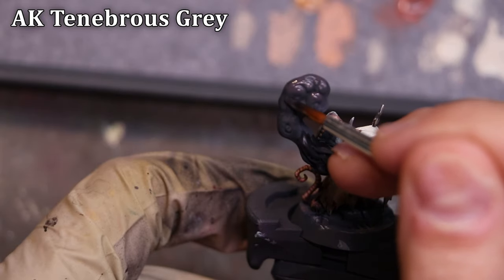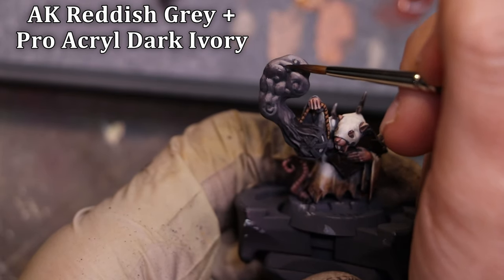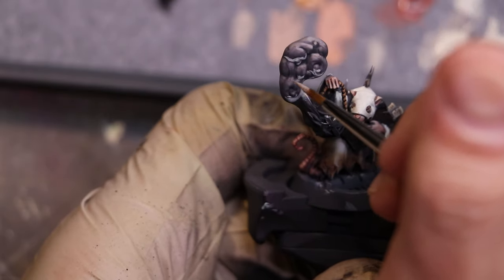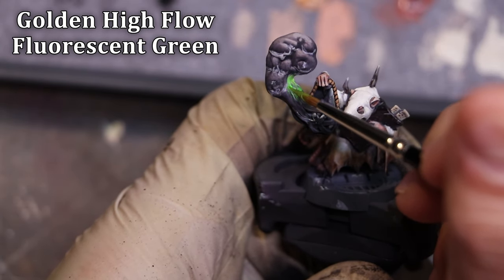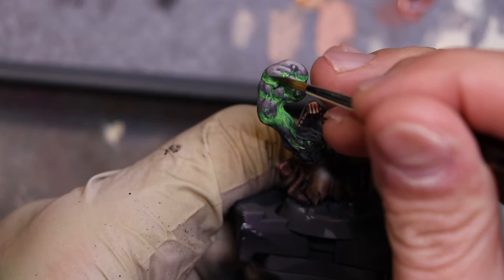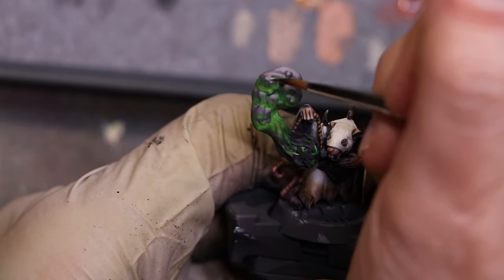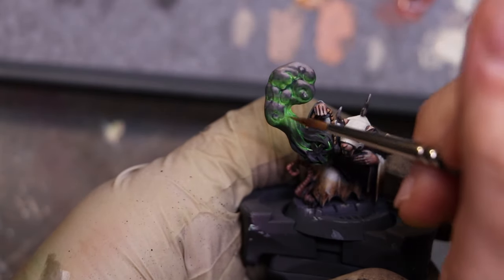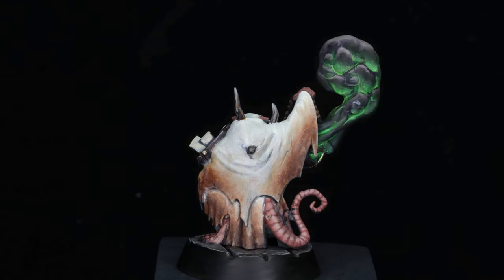How to Paint Glowing Smoke - HC 411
In this Hobby Cheating Tutorial, I take you through how to paint glowing smoke. Especially useful for Skaven, but valuable anytime you need to paint glowing air. Hope you enjoy!

0:00 Intro
1:07 Basic Smoke
3:04 Glazing
3:44 Undertone
4:37 Intermission
5:07 Shadows
6:24 The GLOW
8:55 Fix-Ups
12:12 Outro